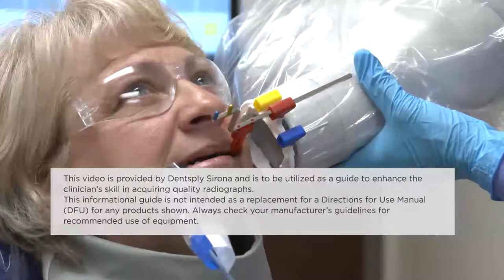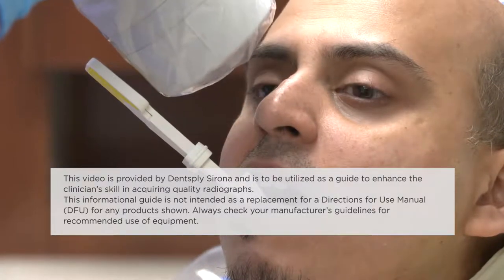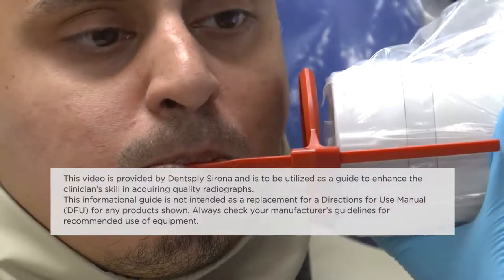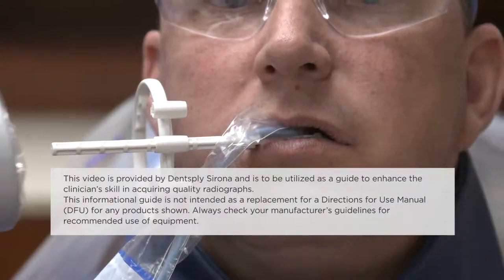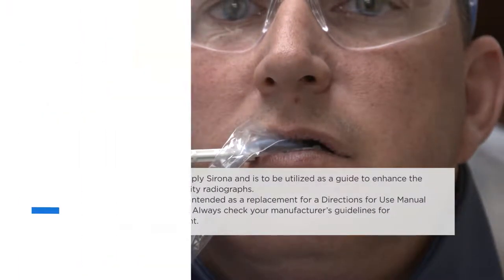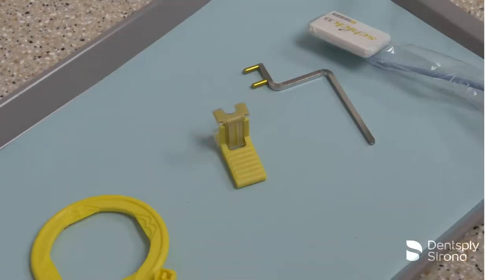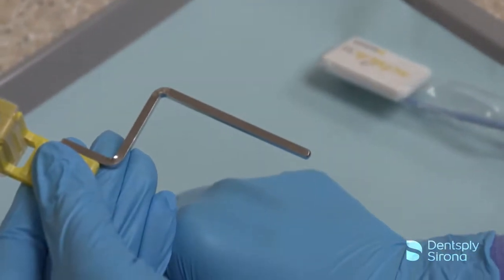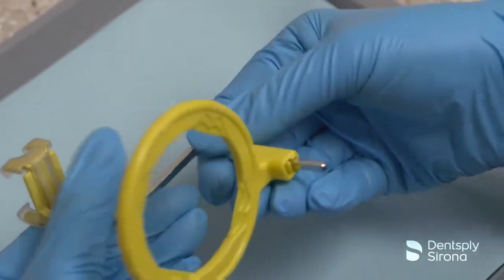RINN XCP Short Arm Post Assmbly | Dentsply Sirona